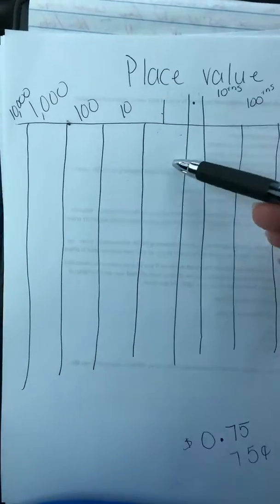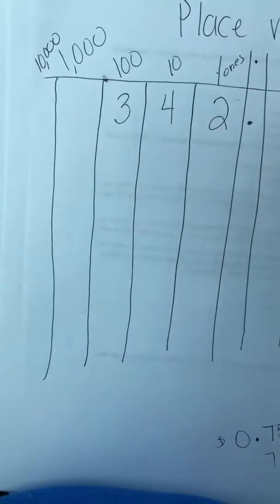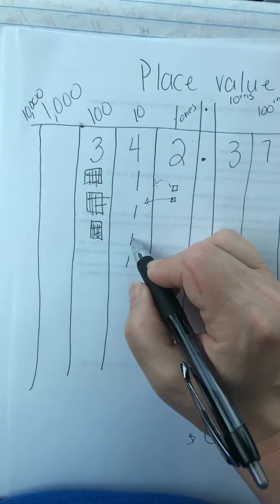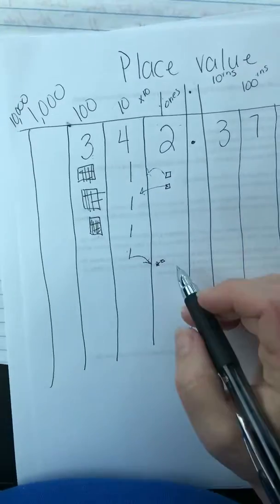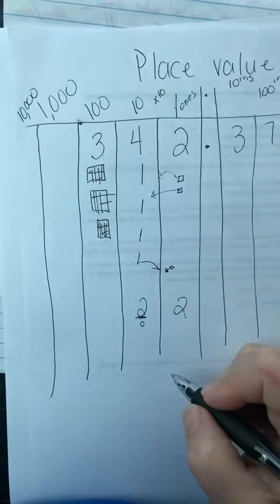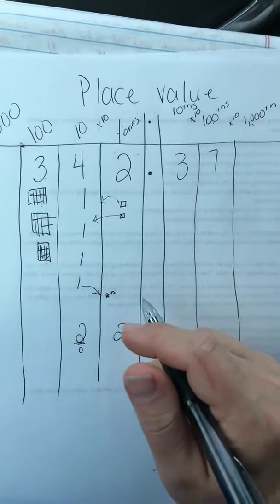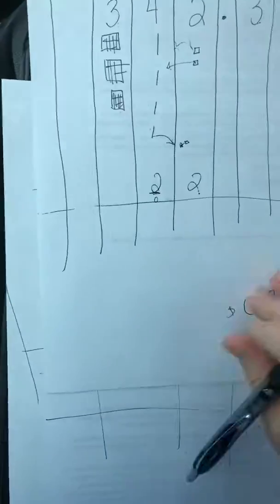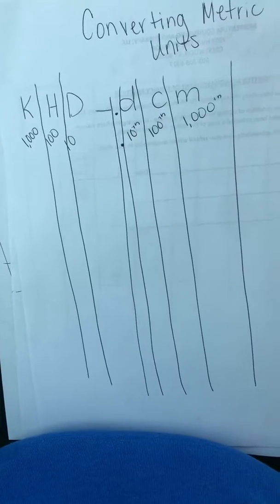Review part 1